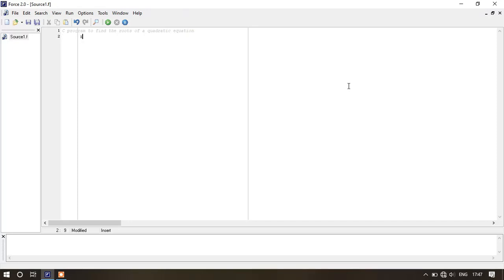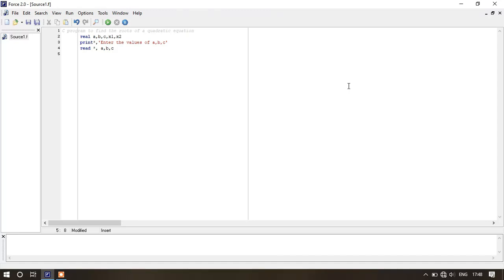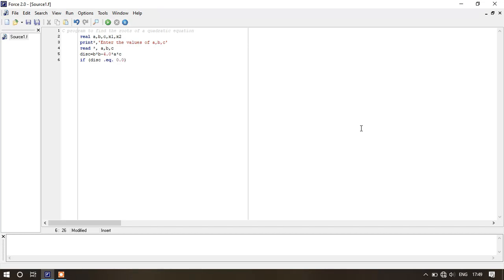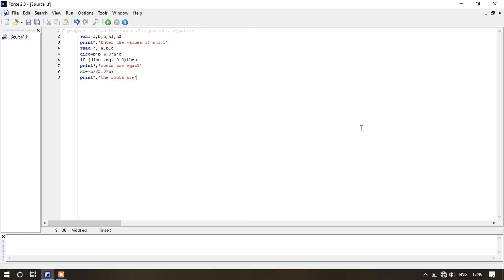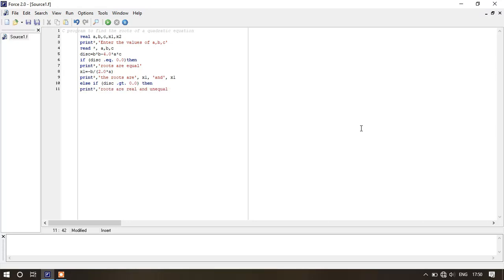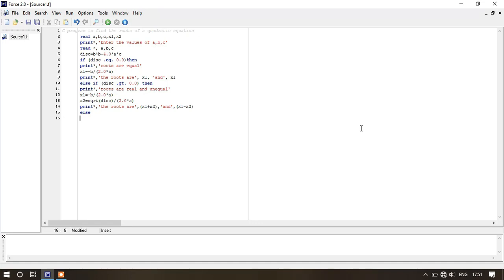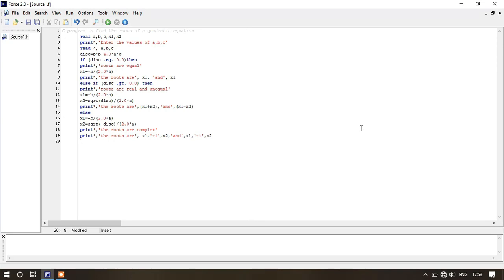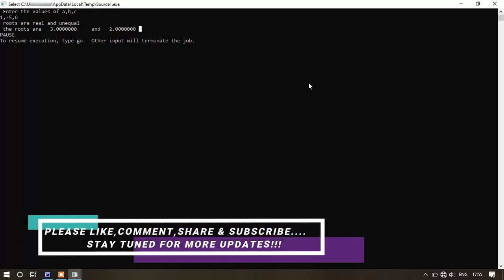Roots of a Quadratic Equation | FORTRAN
In this video we've discussed how to find the roots of a quadratic equation using FORTRAN 77 Program.

We need your support. Bye Bye. Have a great day!